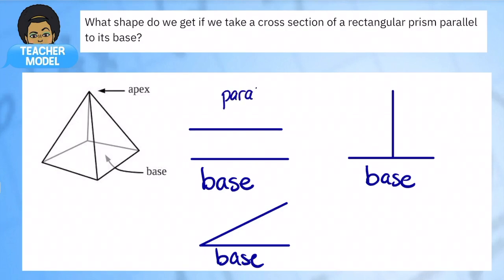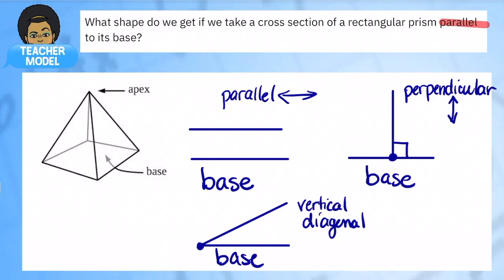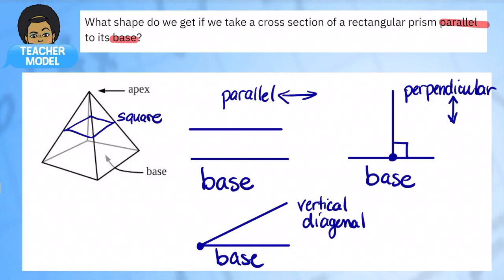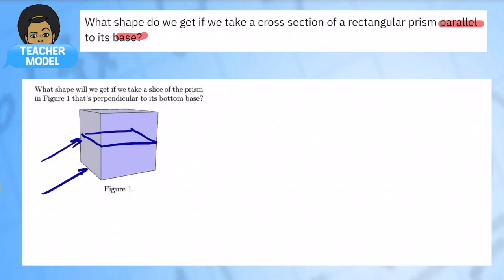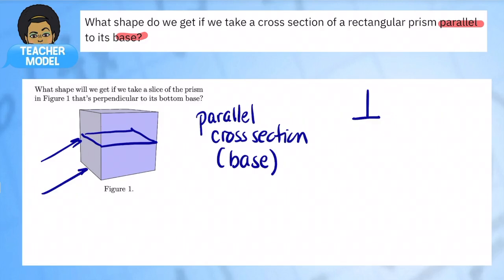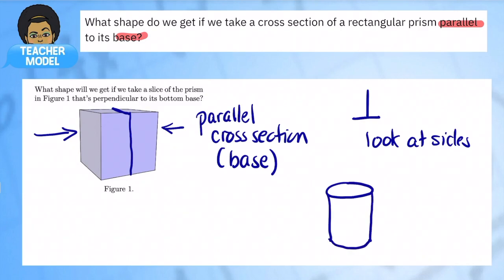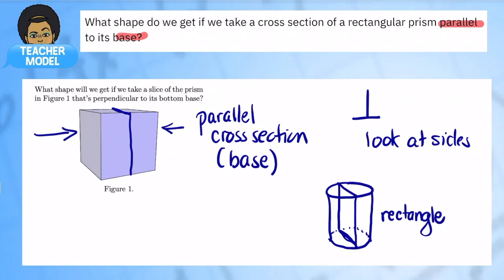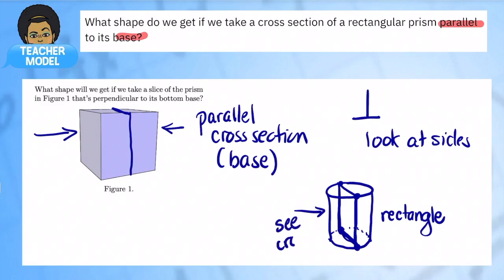Cross Sections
8th Grade, Lesson 23: What 2D shape is created when we take a cross section of a 3D shape?

In this lesson you'll learn how to describe the two describe the 2 dimensional figures resulting from a cross section of a 3D figure